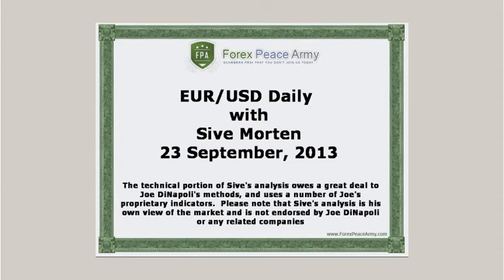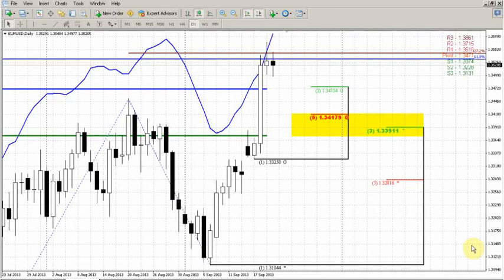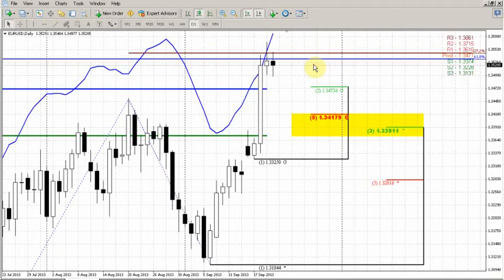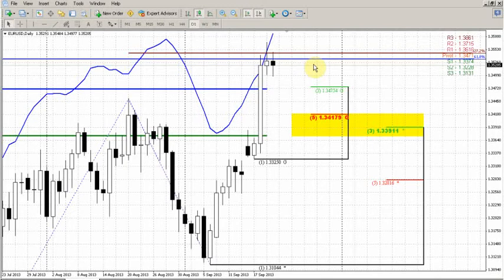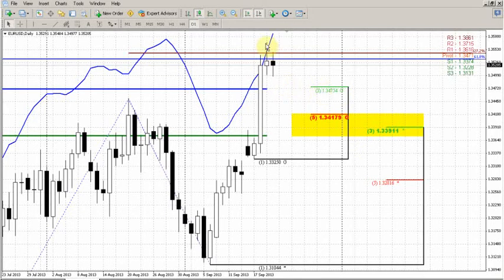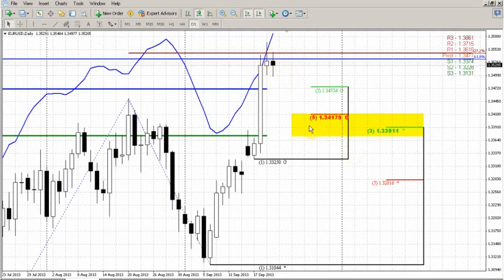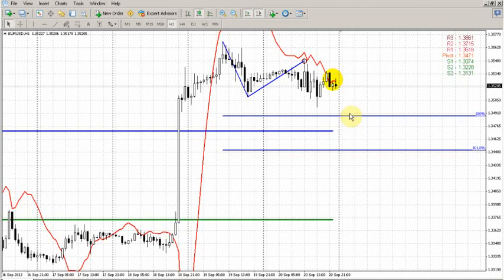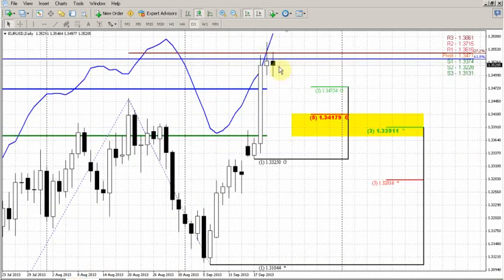Forex Peace Army|Sive Morten EUR Daily 09.23.13